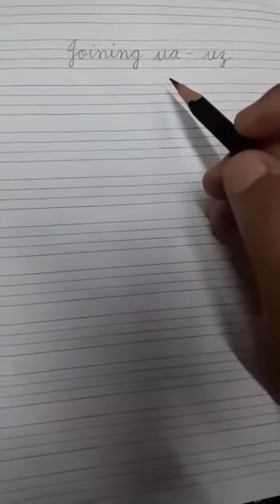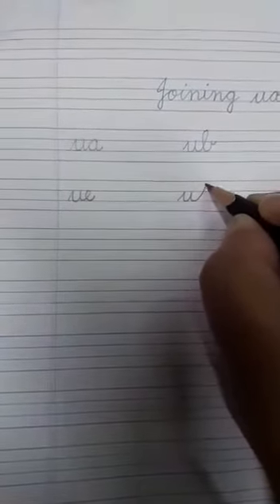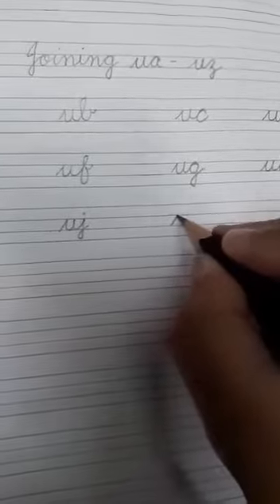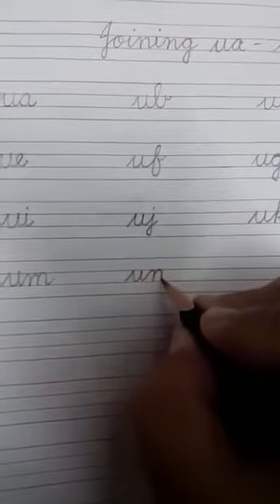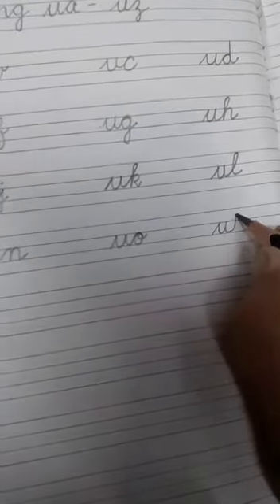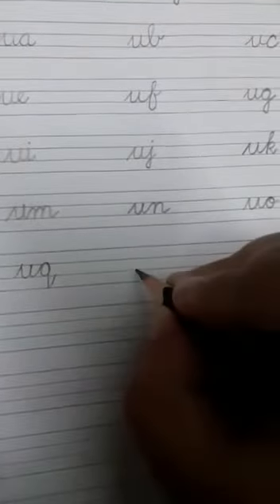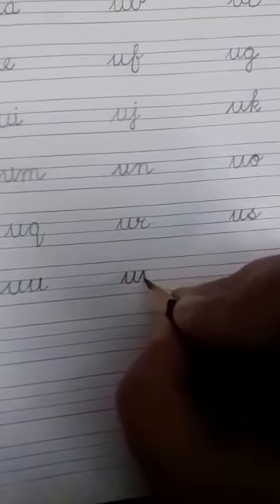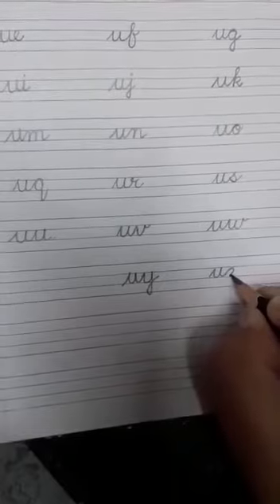12 May,2020 UKG- English- Joining of letters is - uz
Class- UKG
Teacher- Ms Mahakpreet